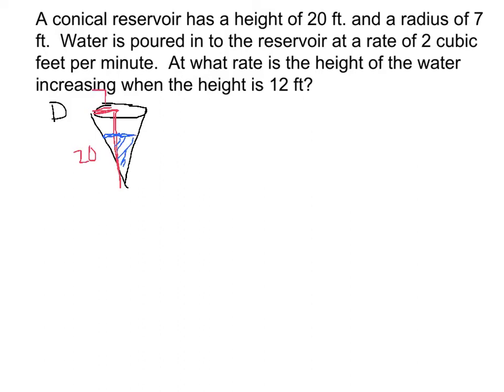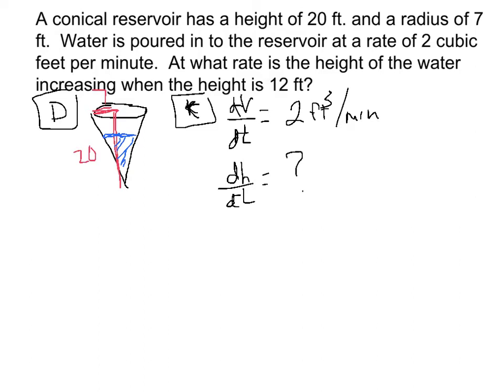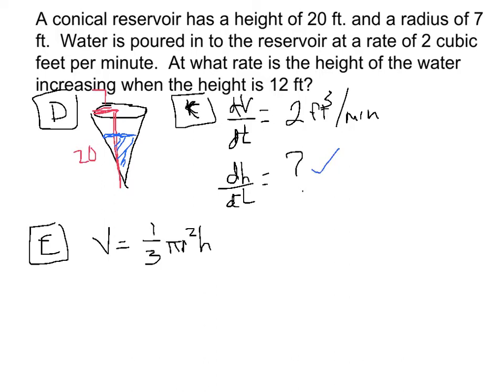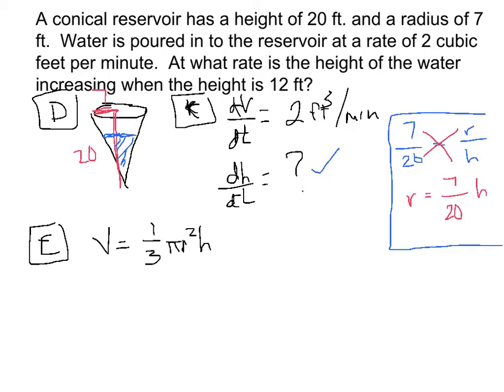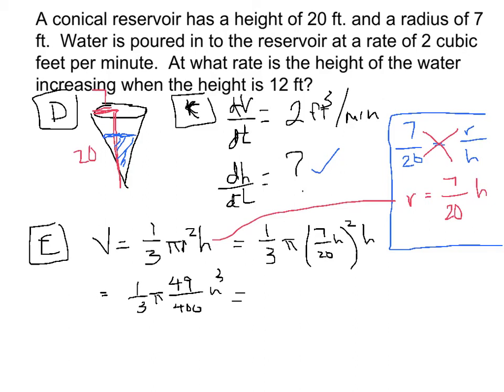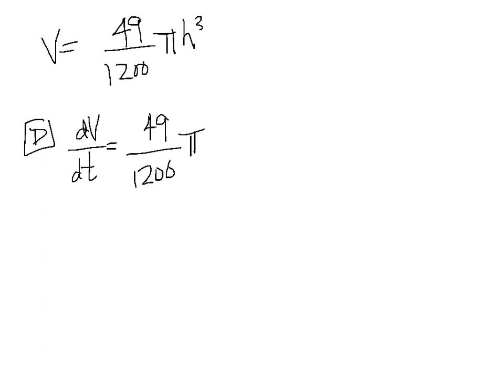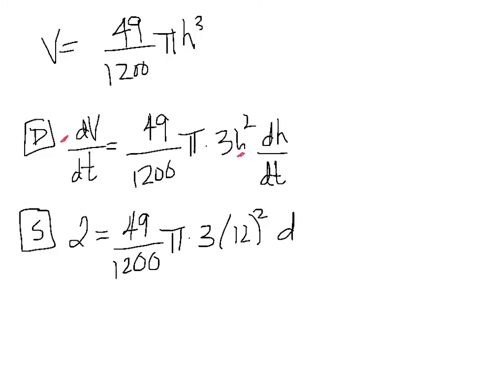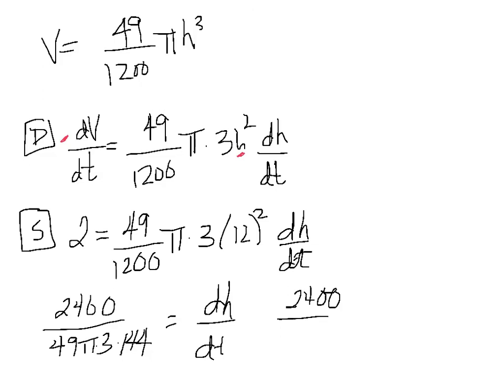Related Rates: Cones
RR Cone